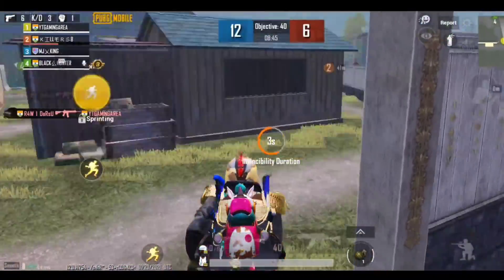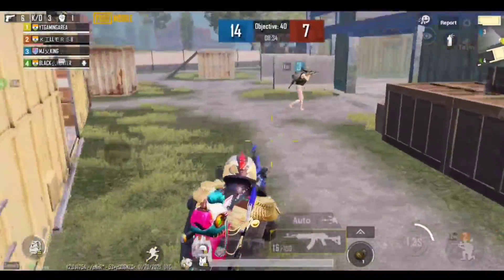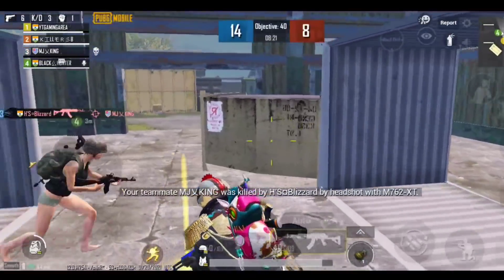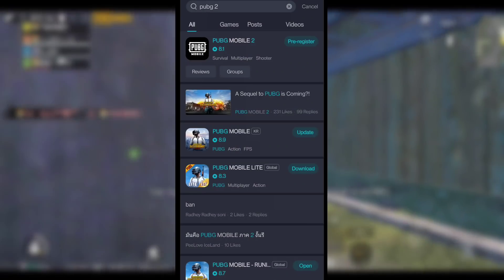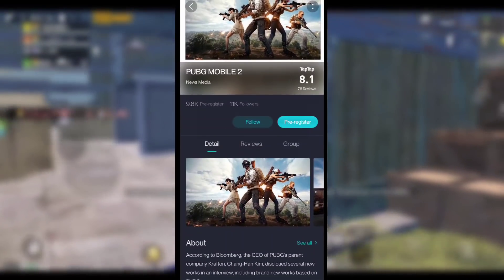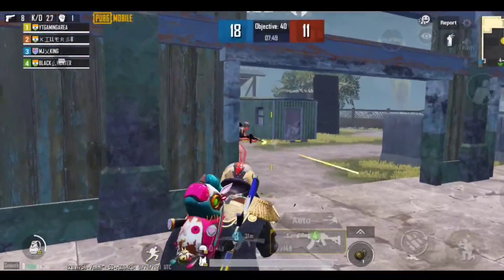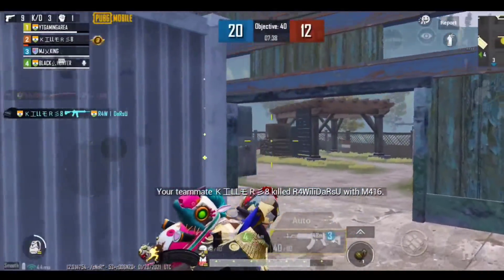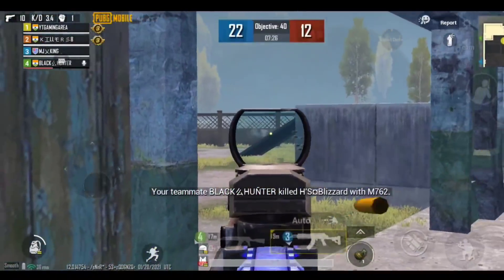🔥PUBG-2 PRE REGISTRATION STARTED | REGISTER NOW!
Pubg global 1.2.0 DOWNLOAD LINK --🤙👌

🤯Pubg2 Ki News Kesi Lfhi Comment Krke Jroor Btana🤗